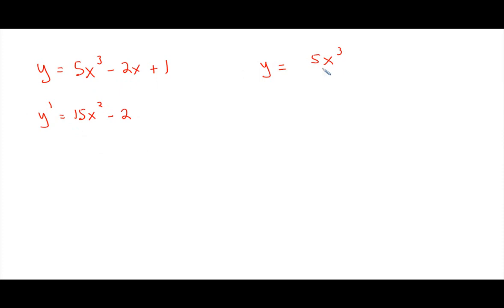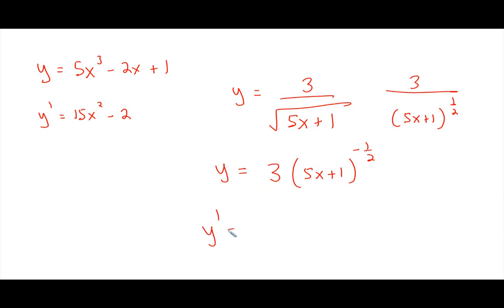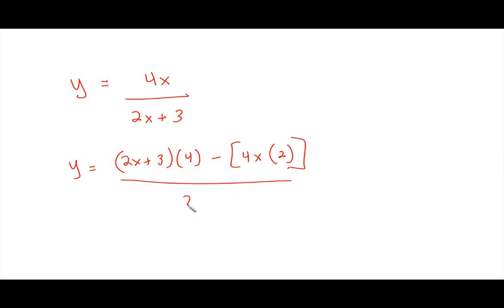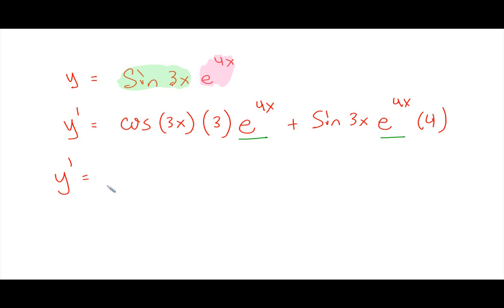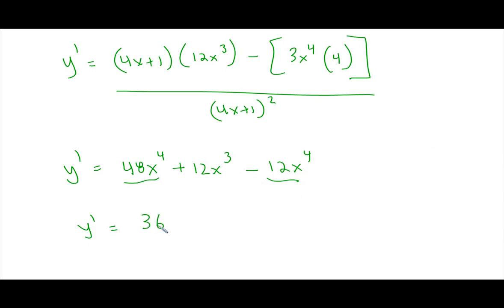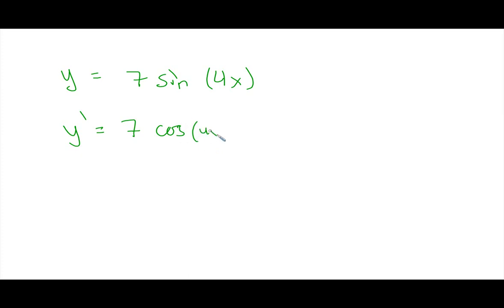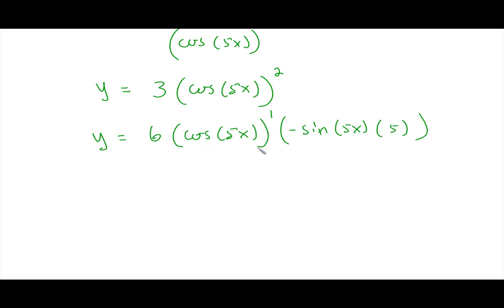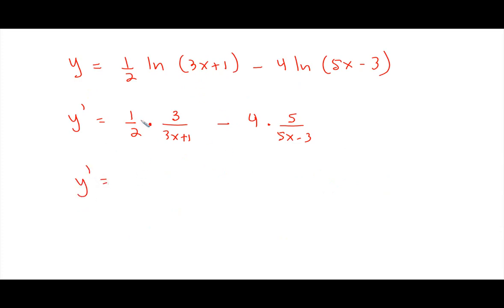Finding any derivative in AA SL Math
Derivatives exponentials, natrual log, trig, power rule, chain rule, product rule, quotient rule